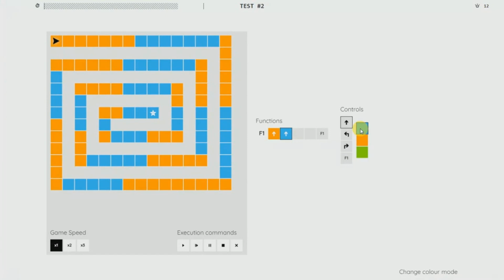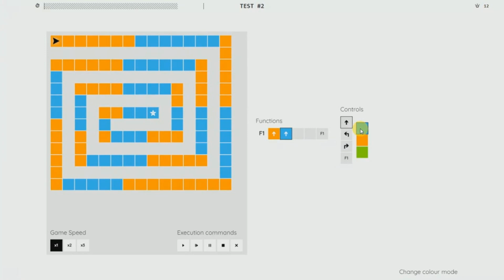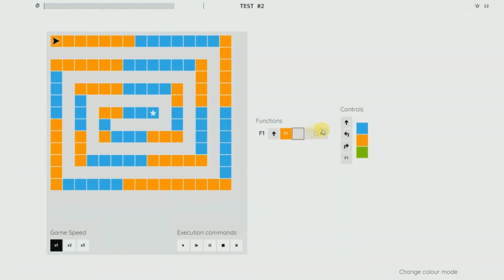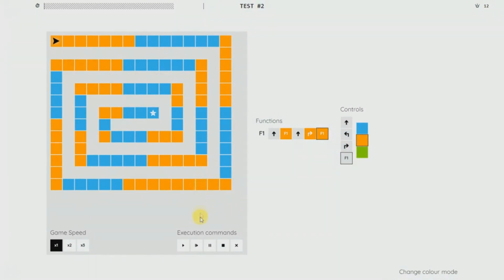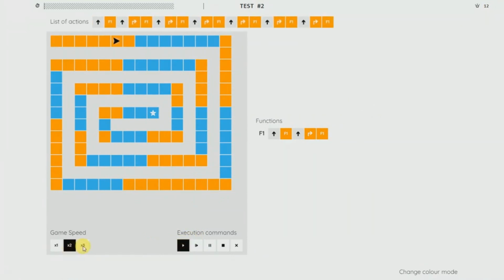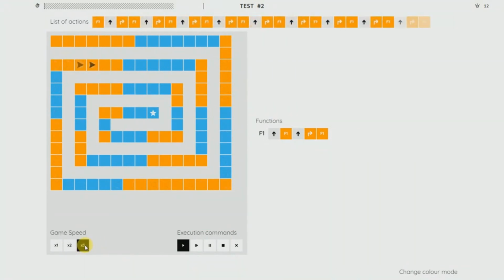Evaluation 1337 2021